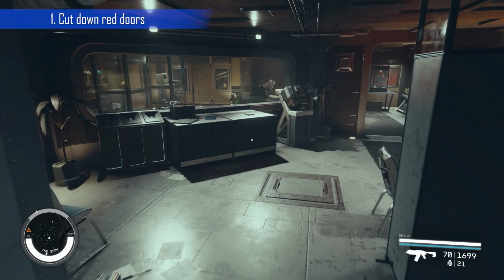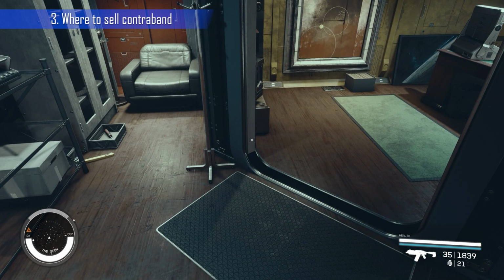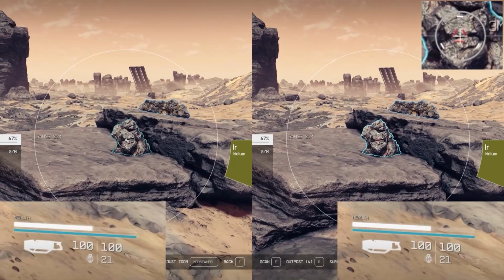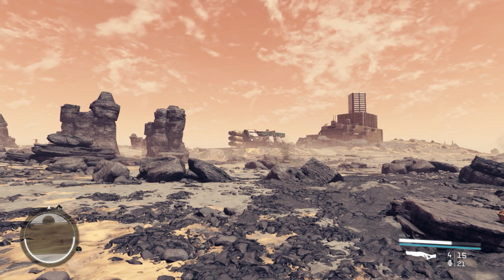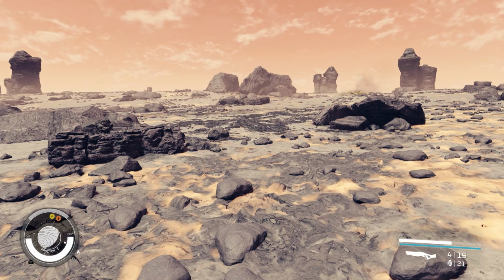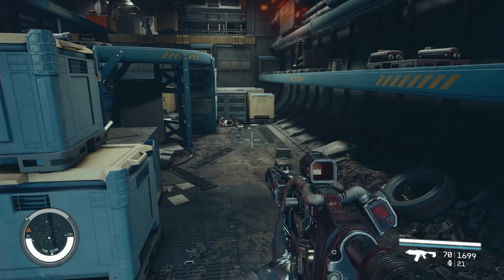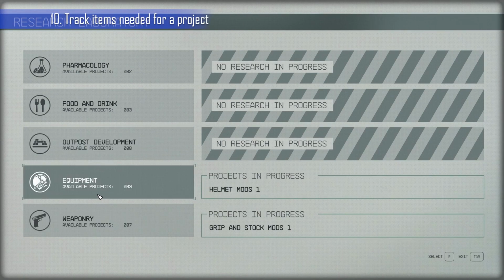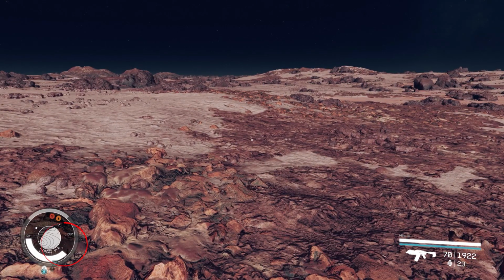Starfield - 10 Tips & Tricks to learn from the start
Here are 10 Tips and Tricks for starfield that you should know from the beginning. This tips will make your gameplay faster, easier, better

Timestamps:
0:00 Intro
0:09 Cut down red doors
0:33 Use Pilot Simulator to increase your skills
1:24 Where to sell contraband items
2:30 Mine resources faster
2:56 Make room in your inventory
4:40 You can mine Asteroids
4:56 Fast travel but not always
6:08 Mark items as Favorite
6:59 Get better exp with this bonus
7:47 Mark required materials for projects
8:27 Increase your exploration speed